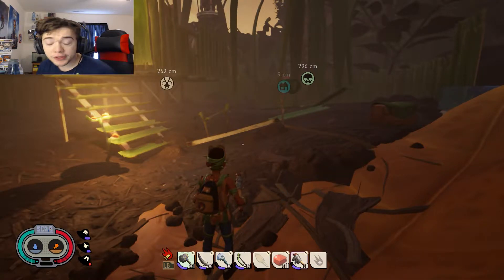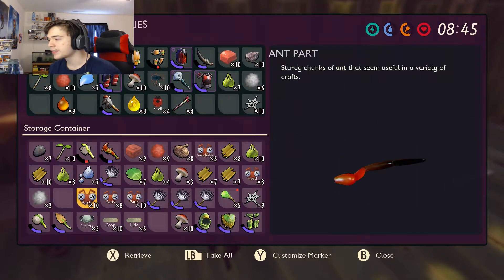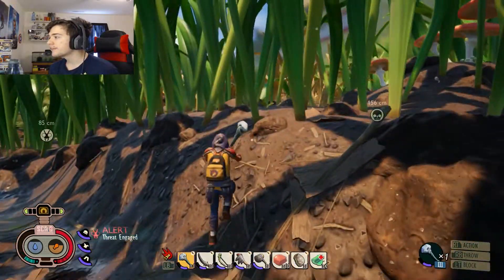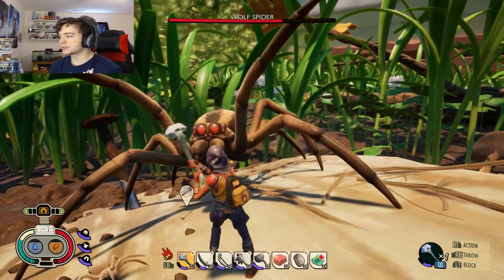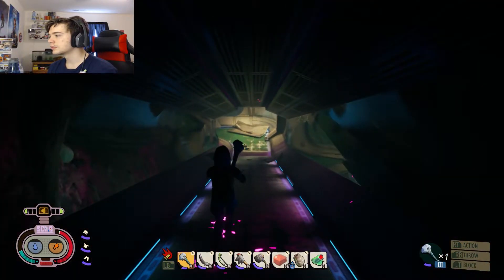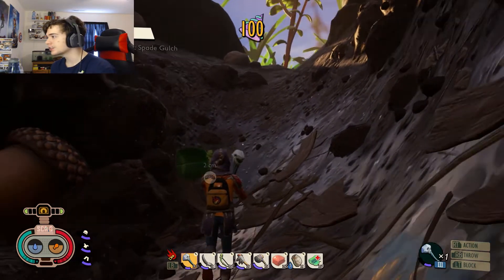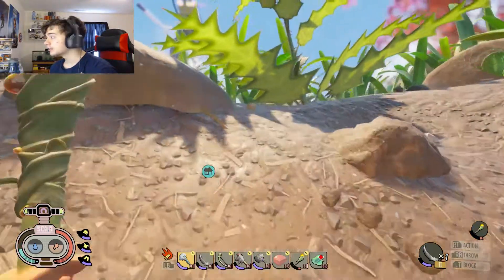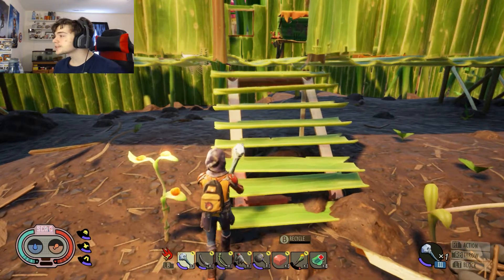FIGHTING THE WOLF SPIDERS | Grounded - Part 9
The baddest insect in the backyard... the WOLF SPIDER